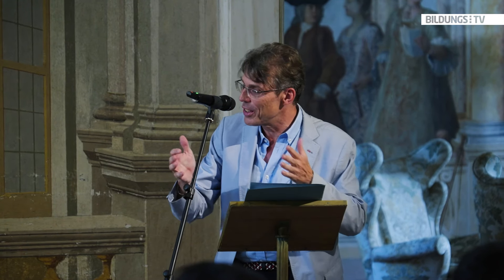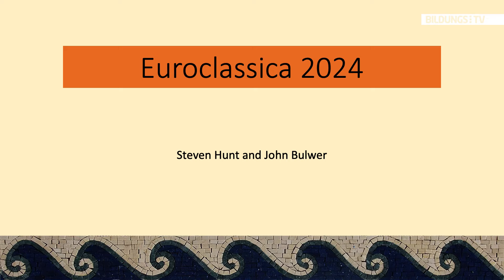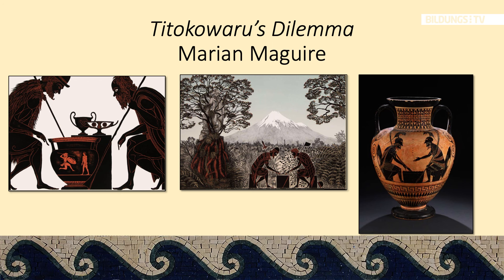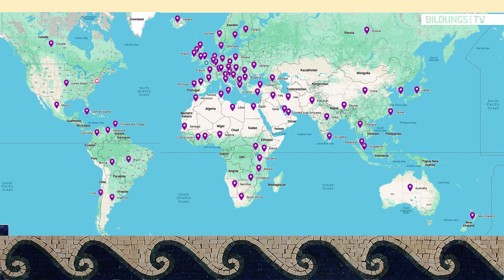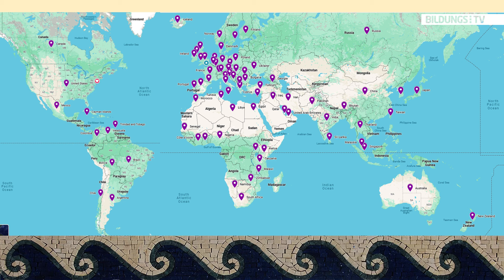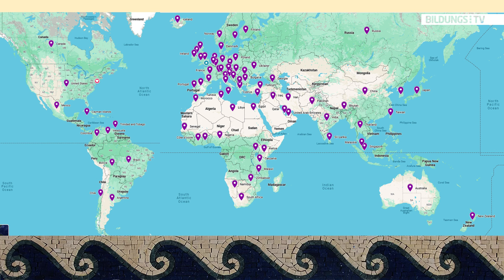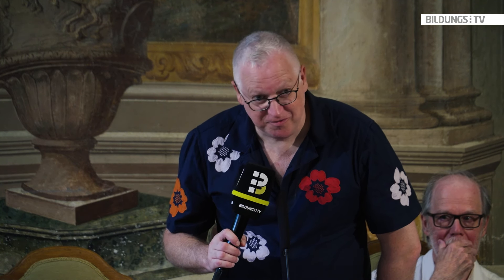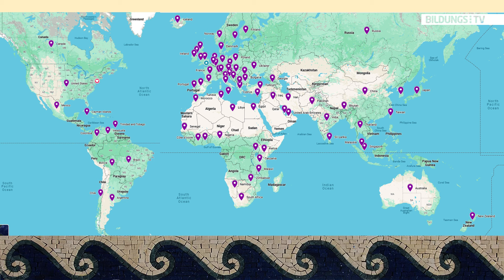Ein globaler Blick auf den Unterricht klassischer Sprachen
Die Euroclassic-Konferenz 2024 fand diesmal in der malerischen Villa Falconieri in Frascati statt. Eines der Highlights war die Vorstellung eines neuen Buches, das Lehrkräfte im Unterricht von klassischen Sprachen unterstützt. Durch den Einbezug unterschiedlicher kultureller Perspektiven aus aller Welt soll das Buch dazu beitragen, neue Lehrmethoden zu entwickeln, um die Bedeutung des "klassischen" Lernens stärker hervorzuheben. Es stellt moderne Methoden und didaktische Ansätze vor, die weltweit im Unterricht eingesetzt werden. Die Autoren Steven Hunt und John Bulmer haben besonderen Wert darauf gelegt, praxisnahe Inhalte zu bieten, die den Unterricht von klassischen Sprachen effektiver und ansprechender gestalten. Die Buchvorstellung fand großen Anklang, da es als wertvolle Ressource zur Förderung des Lateinunterrichts in verschiedenen Bildungssystemen angesehen wird. Erfahren Sie mehr über die Inhalte des Buches im Vortrag.